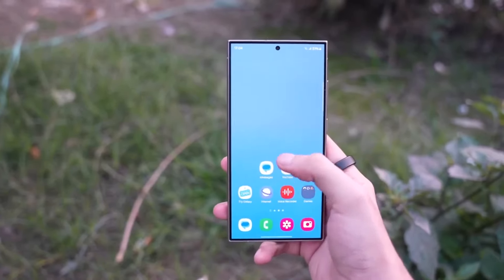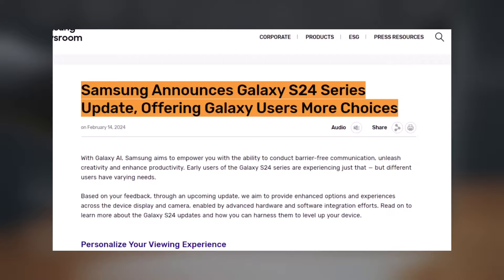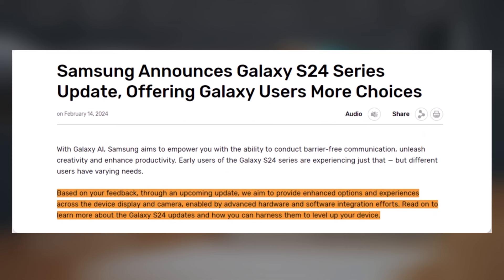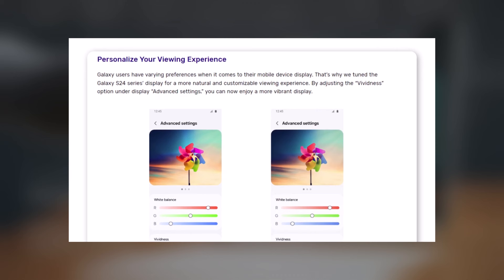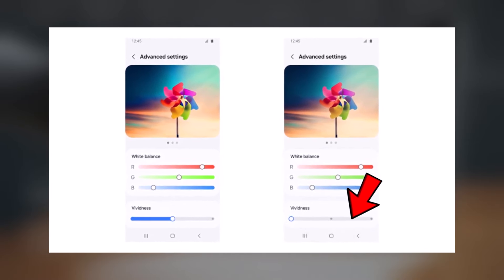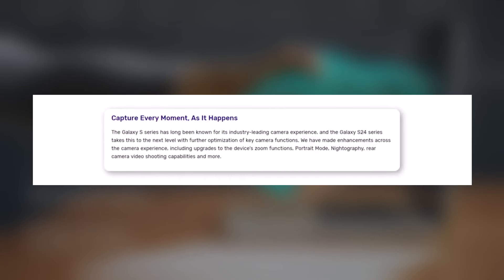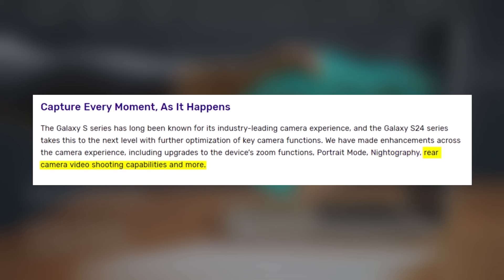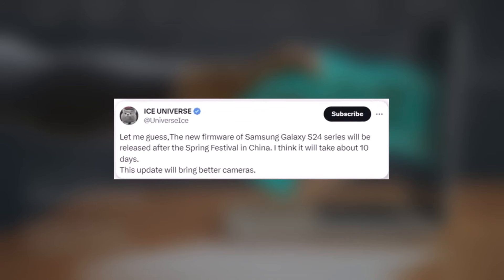Samsung Galaxy S24 Ultra - FIRST BIG UPDATE IS HERE!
Dive into the latest updates for the Samsung Galaxy S24 series! Samsung has responded to user feedback swiftly, confirming an upcoming update to tackle display and camera concerns. Learn about the improvements in display settings, including a new "vividness" option, and enhancements to essential camera functions like zoom capabilities and night photography. Share your thoughts and experiences in the comments below!